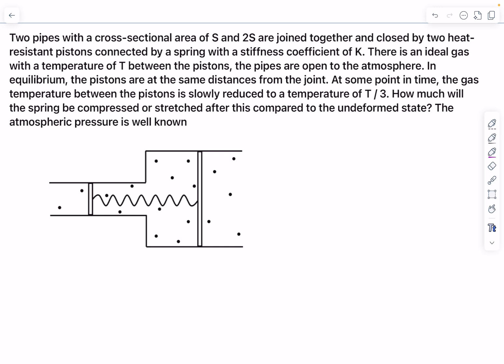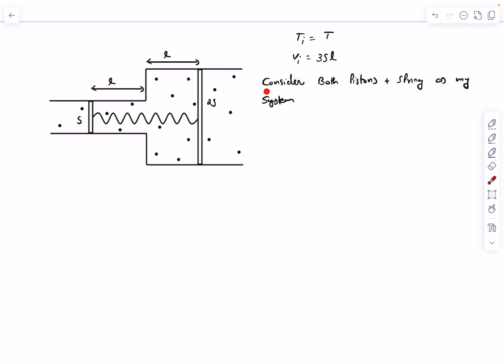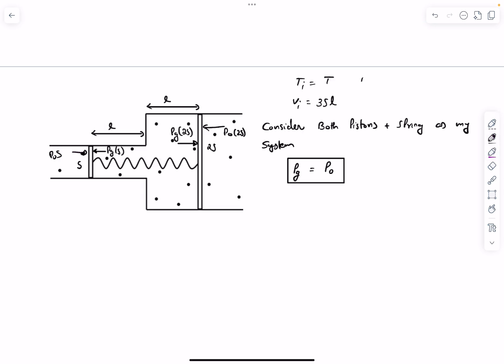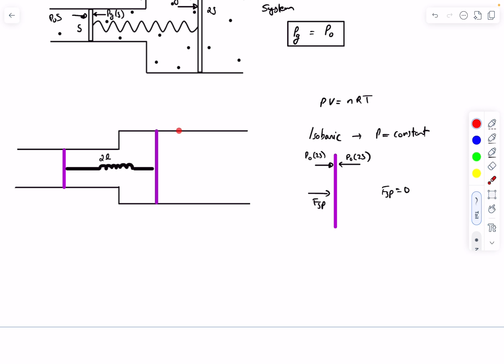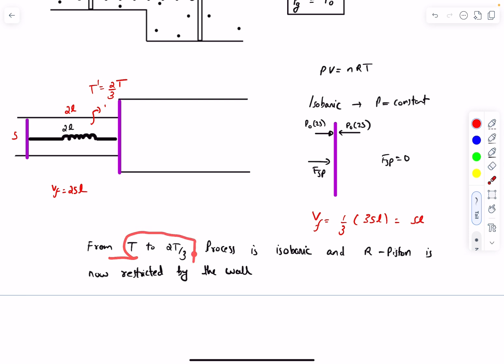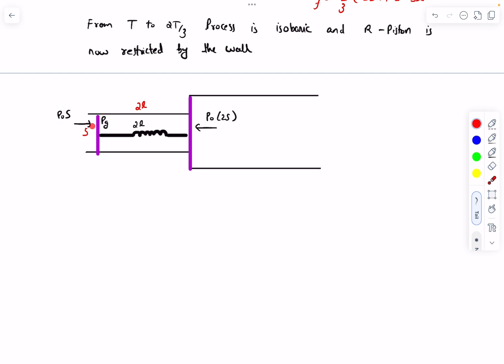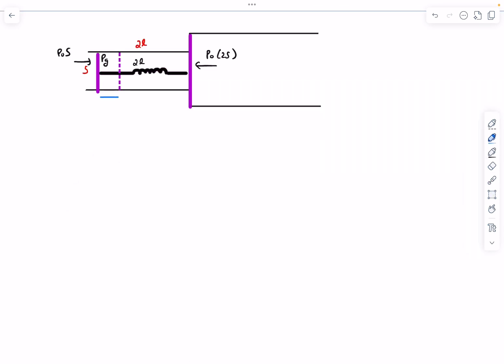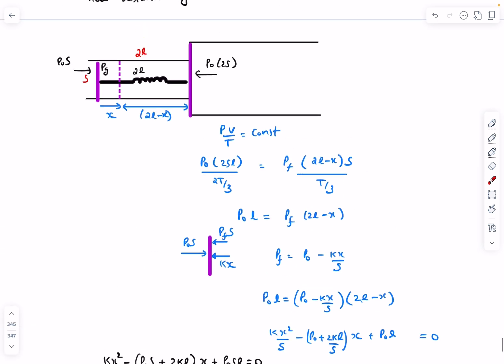[Jee] A Good Problem From Thermodynamics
Two pipes with a cross-sectional area of S and 2S are joined together and closed by two heat-resistant pistons connected by a spring with a stiffness coefficient of K. There is an ideal gas with a temperature of T between the pistons, the pipes are open to the atmosphere. In equilibrium, the pistons are at the same distances from the joint of l. At some point in time, the gas temperature between the pistons is slowly reduced to a temperature of T / 3. How much will the spring be compressed or stretched after this compared to the undeformed state? The atmospheric pressure is well known